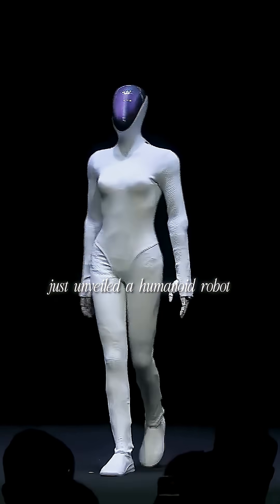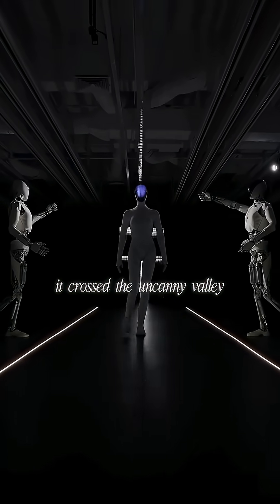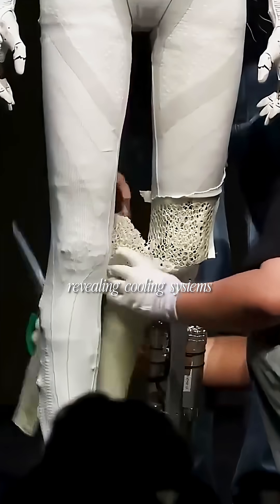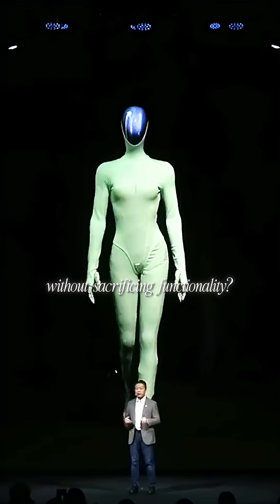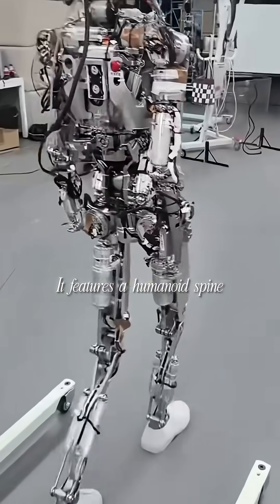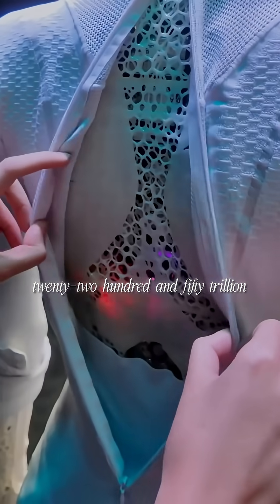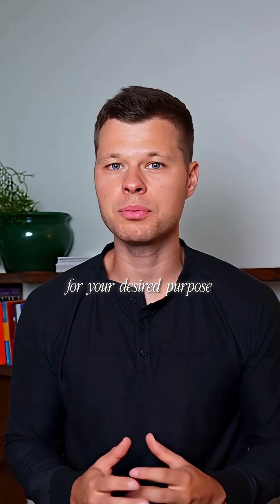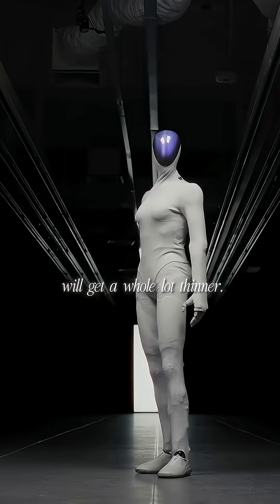Chinese company just unveiled a humanoid robot so realistic people thought a human was hiding inside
A Chinese company just unveiled a humanoid robot so realistic thousands of people online insisted a real human was hiding inside

Meet IRON Xpengs humanoid robot that moves so naturally it crossed the uncanny valley When it walked on stage at their AI Day in Guangzhou over half the online viewers flooded the comments saying theres NO WAY this is real

So they unzipped its back and cut open its leg live on stage revealing cooling systems whirring fans and fully mechanical internals

Heres the problem How do you make a humanoid robot that moves like a model on a catwalk without sacrificing functionality

Xpeng figured out something no robotics company has ever done They built IRON from the inside out eighty-two degrees of freedom including twenty-two in each hand

It features a humanoid spine that bends like a real person bionic muscles and full-body synthetic skin with touch sensors

Its powered by three custom AI chips delivering twenty-two hundred and fifty trillion operations per second Its the worlds first humanoid robot running on an all-solid-state battery making it dramatically safer than lithium-ion

The controversial part You can customize the body shape sex hair length and clothing for your desired purpose

The reveal went viral on Douyin as the top TWO trending topics Even Elon Musk commented saying Tesla and China will dominate

Xpeng plans mass production by late 2026